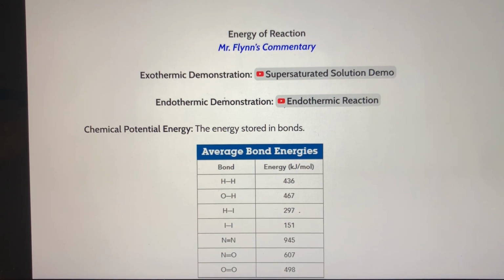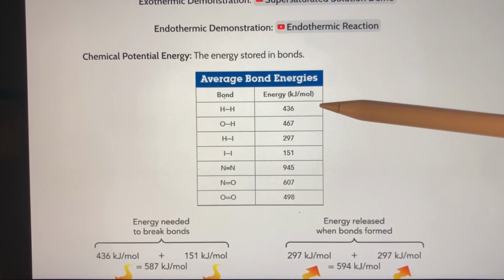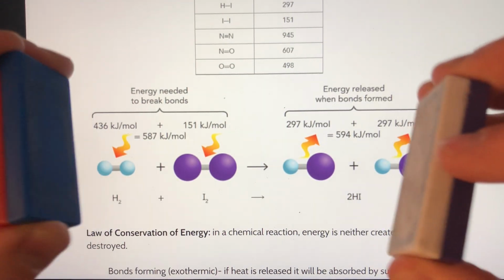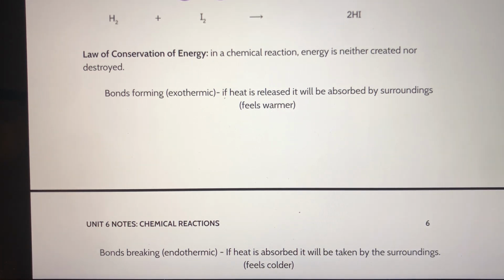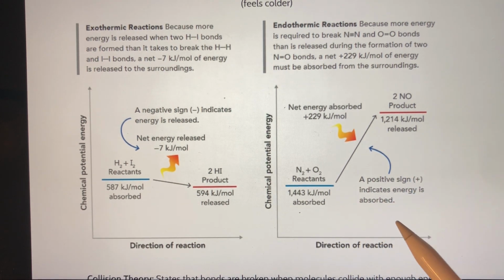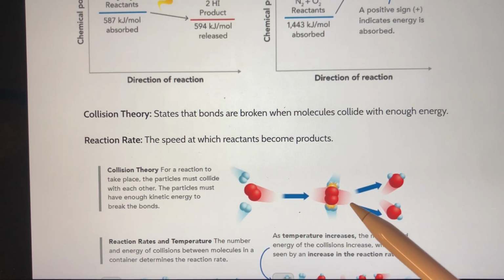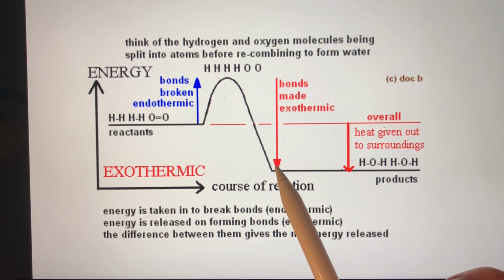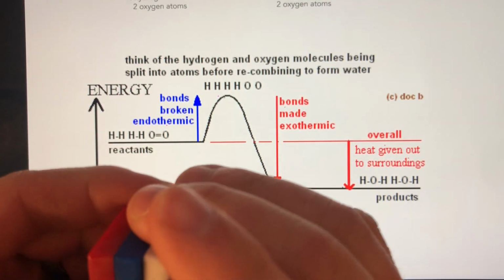Energy of Reaction